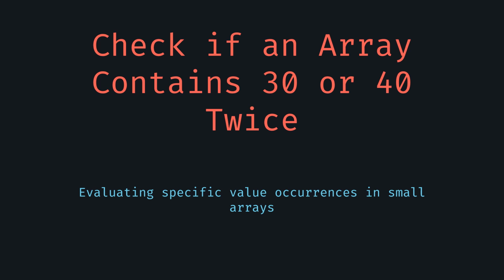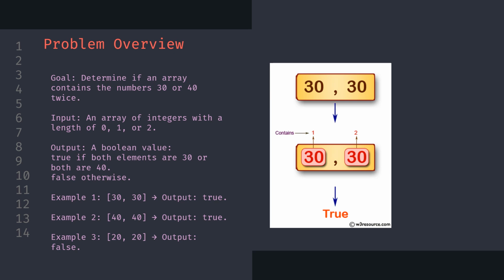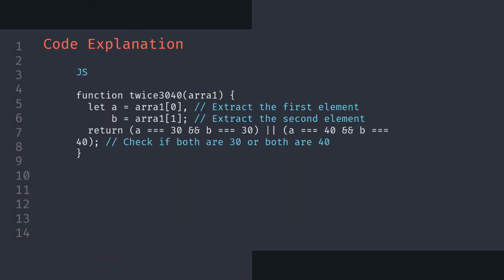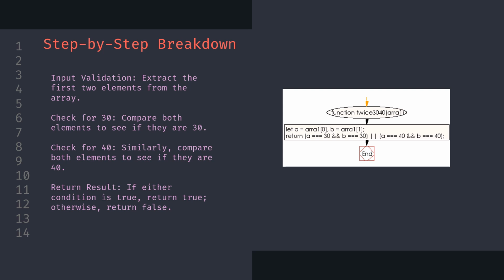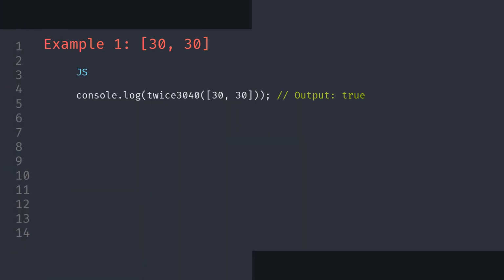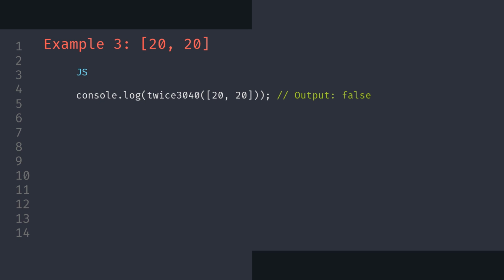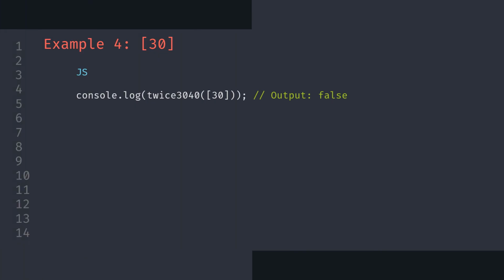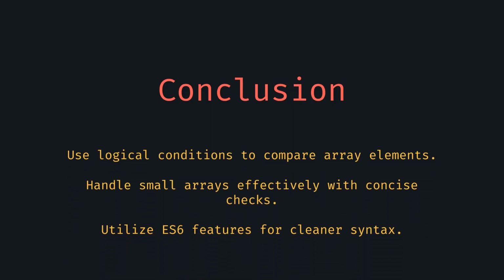Test Whether a Given Array of Integers Contains 30 or 40 Twice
📽️ Video Title: Test Whether a Given Array of Integers Contains 30 or 40 Twice (JavaScript)
In this tutorial, we’ll demonstrate how to check if a given array of integers includes the numbers 30 or 40 appearing exactly twice. This exercise sharpens your skills in array iteration and counting occurrences in JavaScript.

In this video, you'll learn:
• How to iterate through arrays and count occurrences of specific numbers.
• How to use JavaScript’s filter() method for precise data extraction.
• Practical applications of detecting repeated values in an array.

What You'll Need:
• A basic understanding of JavaScript arrays and methods like filter().
• Familiarity with loops and conditional statements for counting logic.
• A text editor or browser console to try out the examples.

📚 Resources:
• W3Resource JavaScript exercises
• JavaScript filter() method documentation (MDN)

Got questions or ideas? Share them in the comments below!
Happy Coding!